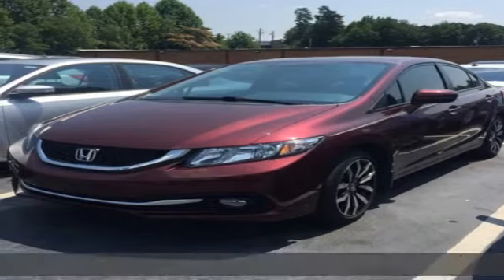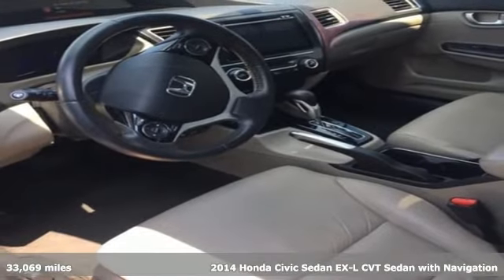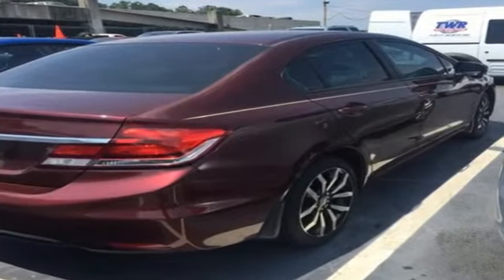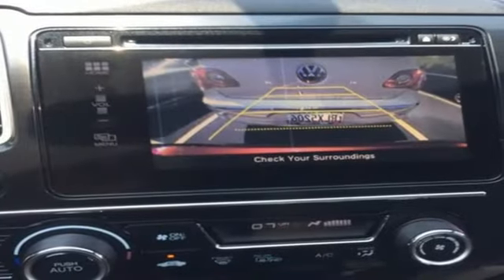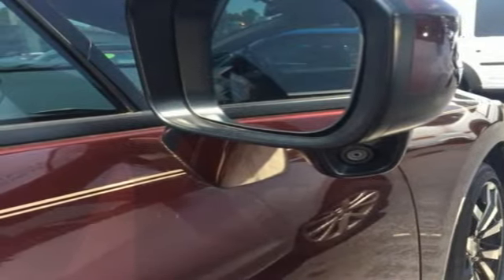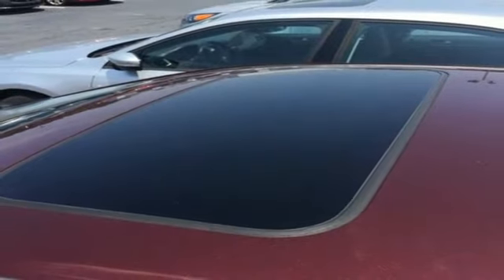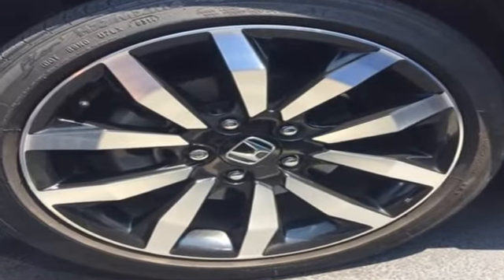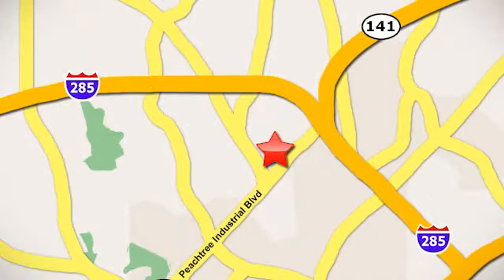Used 2014 Honda Civic Atlanta Alpharetta, GA VN18149A - SOLD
Year: 2014
Make: Honda
Model: Civic
Trim: EX-L
Engine: 1.8L I4 SOHC 16V i-VTEC
Transmission: CVT
Color: Red
Interior: Beige
Mileage: 33069
Stock #: VN18149A
VIN: 19XFB2F90EE023623
Civic EX-L Odometer is 21085 miles below market average!brbrTOUCH SCREEN RADIO, LOCAL TRADE, LEATHER SEATS, HEATED SEATS, SUNROOF, MOONROOF, SIRIUS XM RADIO, BLUETOOTH, Civic EX-L, 4D Sedan, 1.8L I4 SOHC 16V i-VTEC, CVT, FWD, Beige w/Leather Seat Trim, 17" Alloy Wheels. 39/30 Highway/City MPG**brbrAwards:br * 2014 KBB.com 10 Best Late-Model Used Cars Under $15,000 * 2014 KBB.com 10 Tech-Savviest Cars Under $20,000 * 2014 KBB.com Brand Image Awardsbr2016 Kelley Blue Book Brand Image Awards are based on the Brand Watch(tm) study from Kelley Blue Book Market Intelligence. Award calculated among non-luxury shoppers. Kelley Blue Book is a registered trademark of Kelley Blue Book Co., Inc.

Address:
5901 Peachtree Industry Boulevard